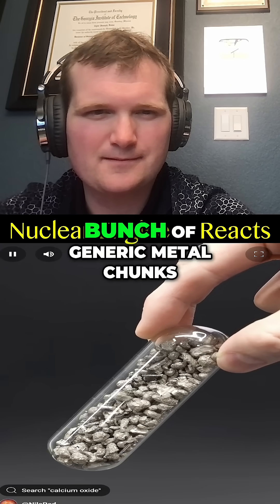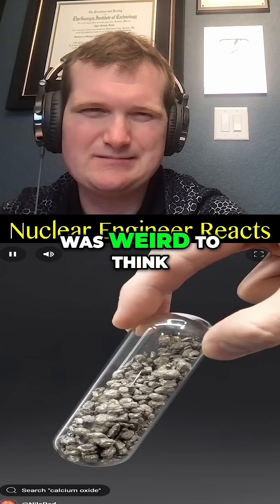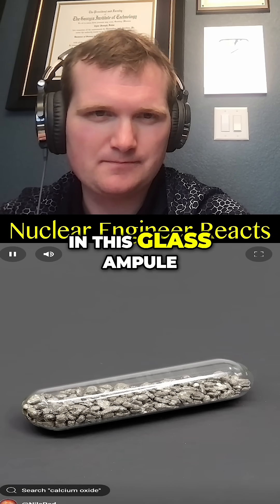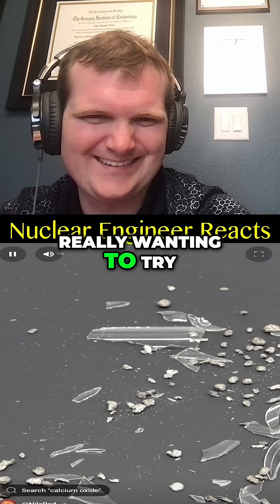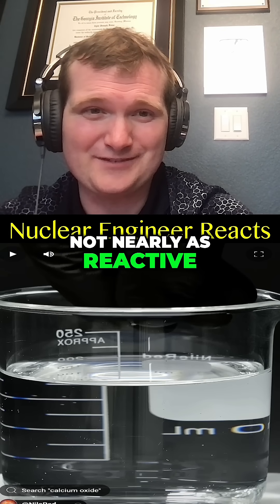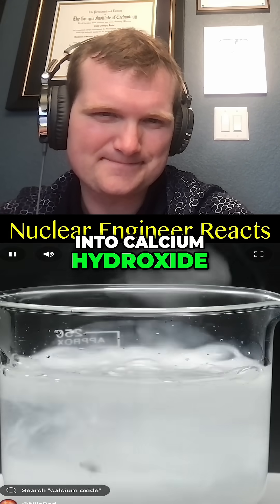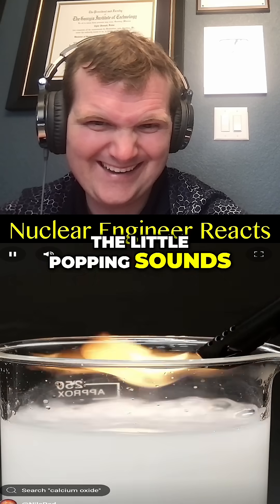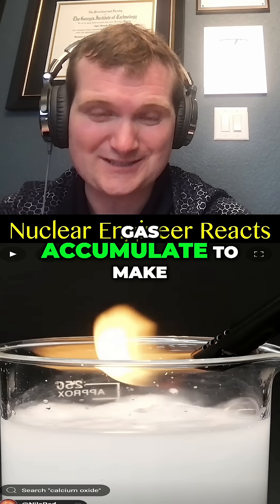Calcium is Crazy - Nuclear Engineer Reacts to NileRed